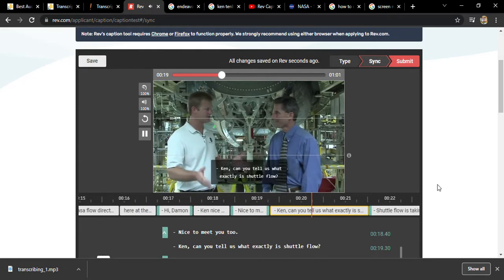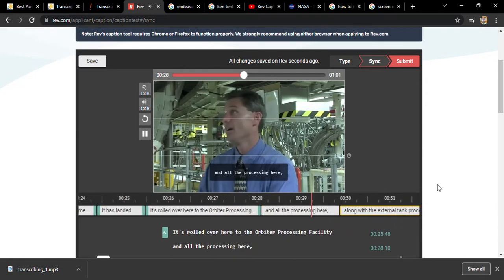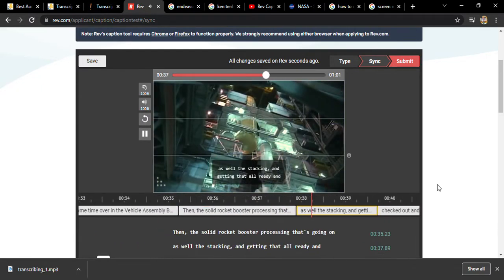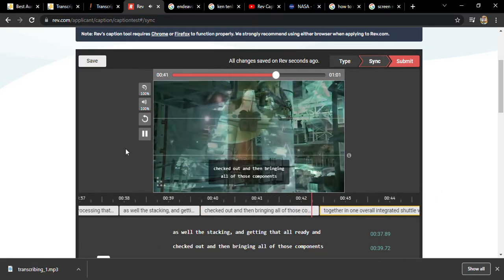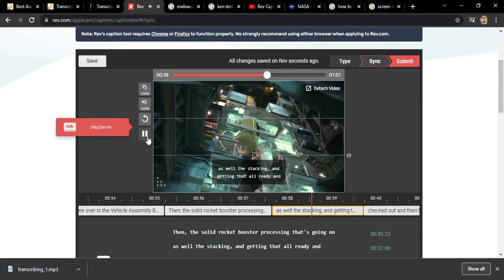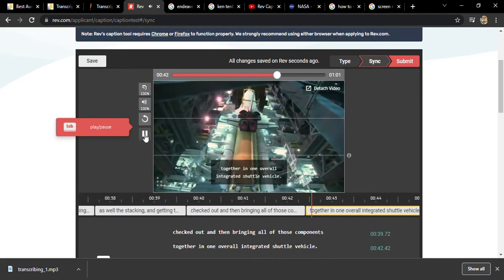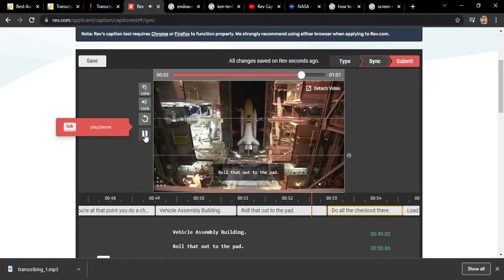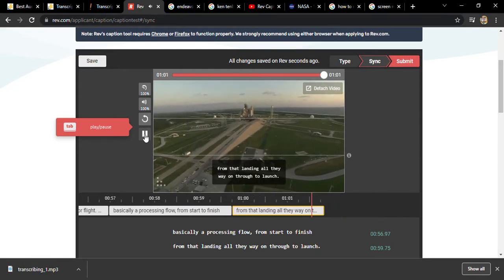Rev.com | Caption Freelancer Application | Online application Step 4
This video is about the sample video captioning process during online Rev application that is required to be submitted. Please feel free to go through the video if you are applying for the Captionist position.
During step 1 and step 2 there is grammer and punctuation test that is basic and simple to solve...
GOOD LUCK(chúc may mắn)